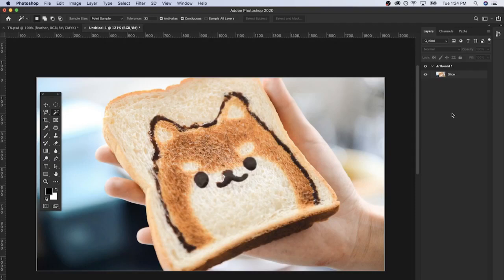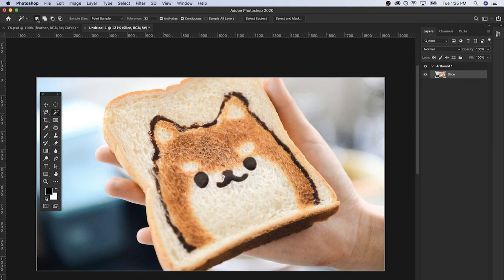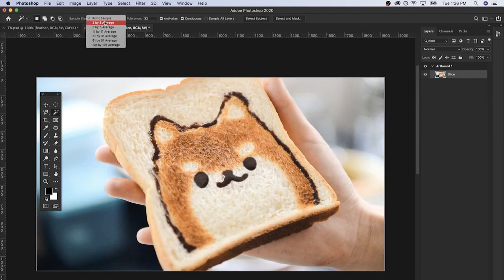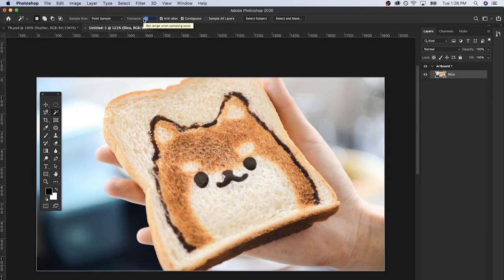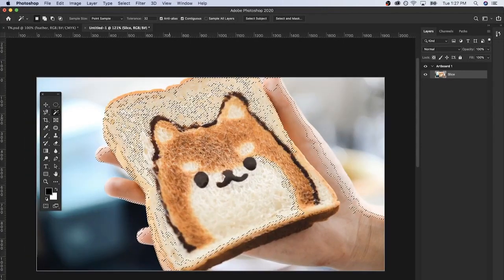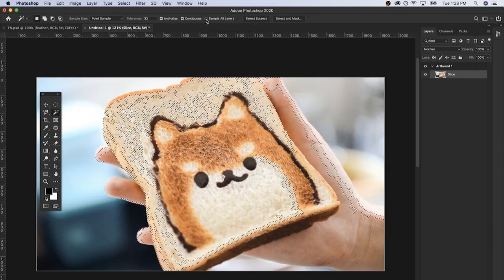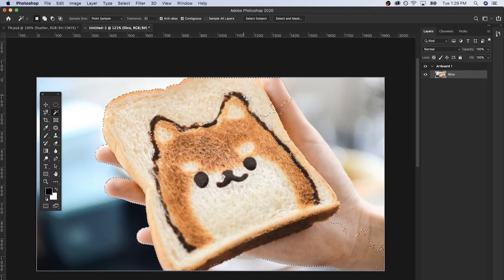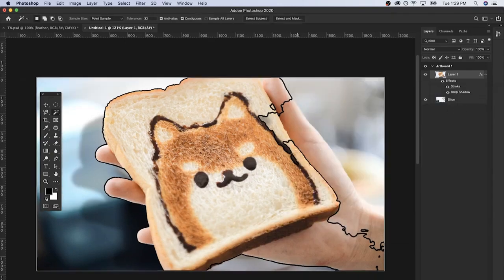IT TIPS: 15 HOW TO USE THE MAGIC WAND TOOL IN ADOBE PHOTOSHOP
The Magic Wand Tool, known simply as the Magic Wand, is one of the oldest selection tools in Photoshop. Unlike other selection tools that select pixels in an image based on shapes or by detecting object edges, the Magic Wand selects pixels based on tone and color. Many people tend to get frustrated with the Magic Wand (giving it the unfortunate nickname "tragic wand") because it can sometimes seem like it's impossible to control which pixels the tool selects.

SOURCE:
Oheine Porter